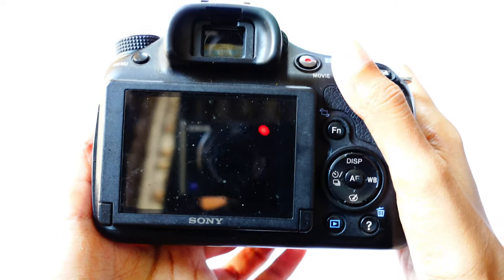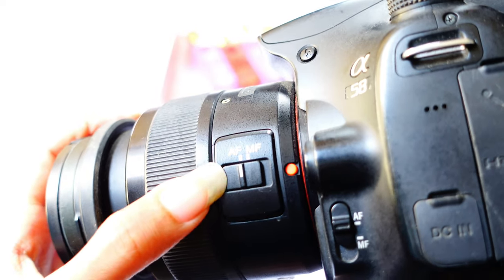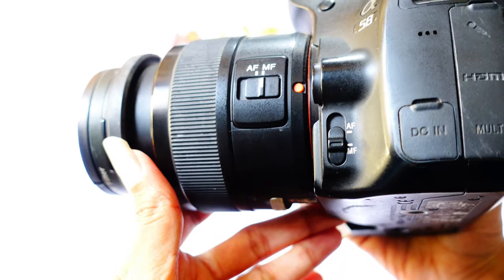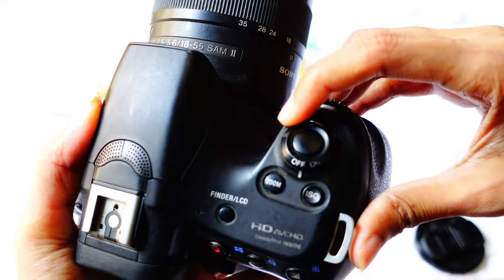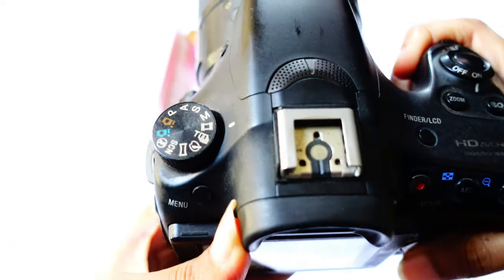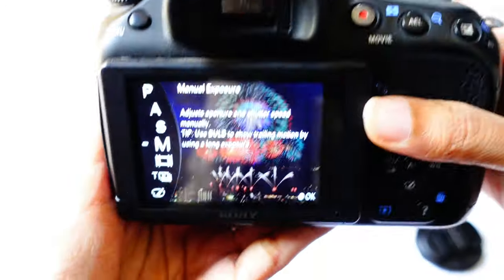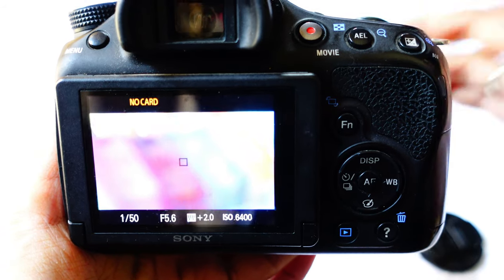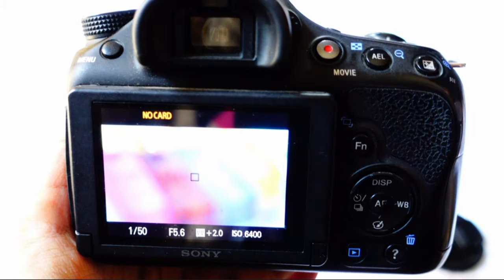Sony Alpha a58 manual exposure mode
how to shoot on manual mode
dslr Manual mode
manual exposure mode
dslr basics
sony a58 in 2023
how to set manual exposure mode in dslr
nikon
canon
sony
panasonic
dslr basics
how to use a camera
beginners camera tutorial
how to use dslr for beginners
how to shoot video on YouTube
how to record video on dslr